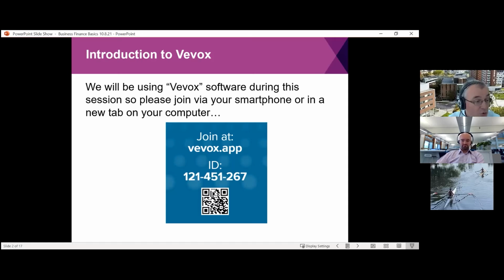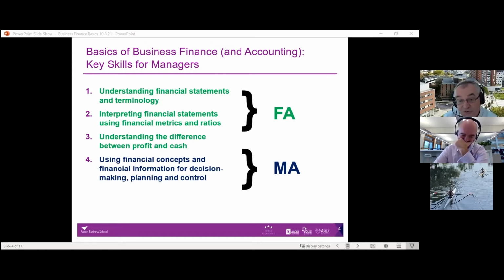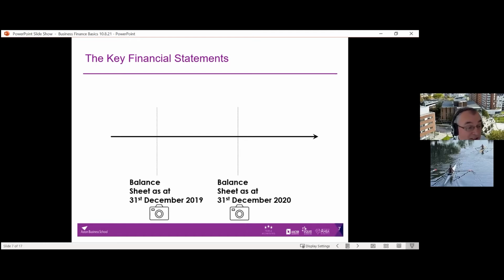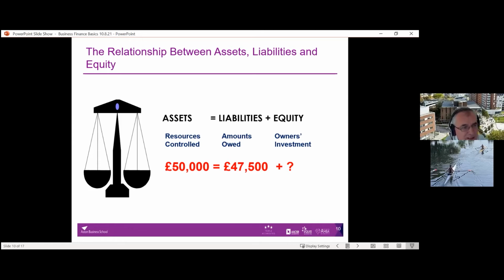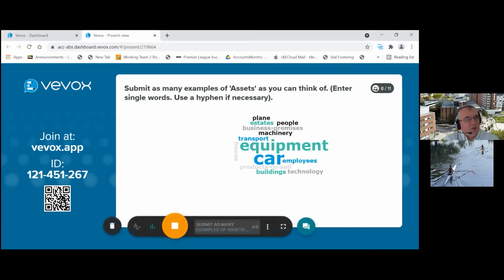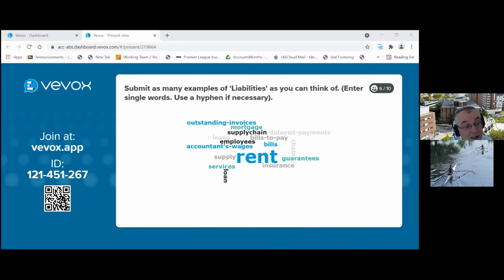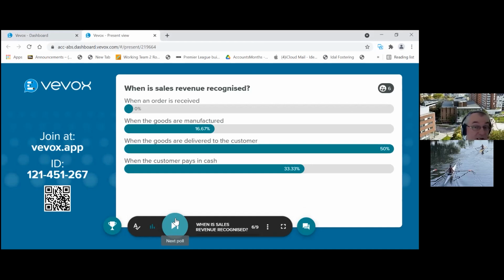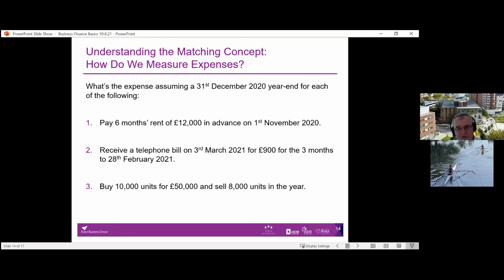Basics in Business Finance (Aston Business School Leadership Skills Series)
This event is the Final of the Aston Business School leadership Series. This is a series of exclusive leadership training workshops aimed to cover topics and essential skills that modern leaders need in business.